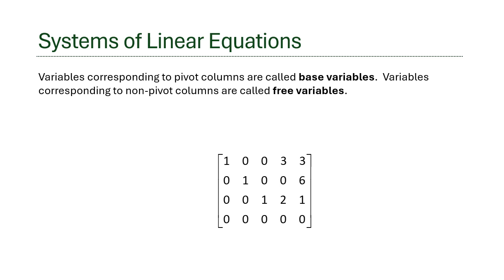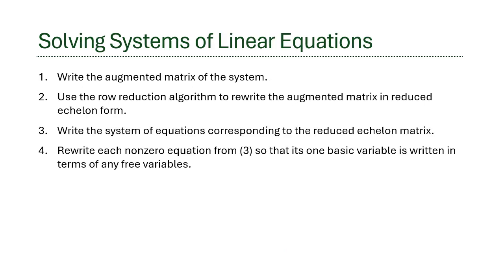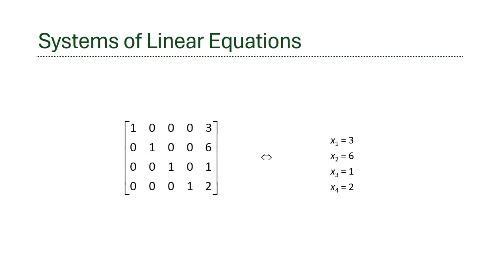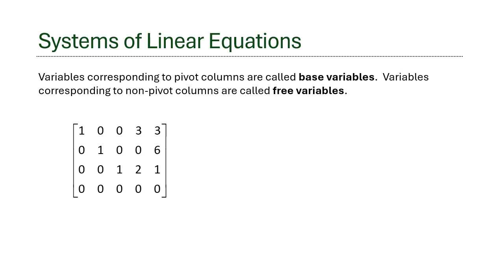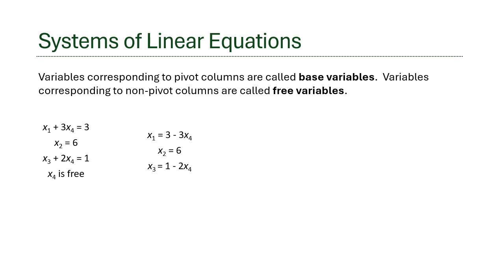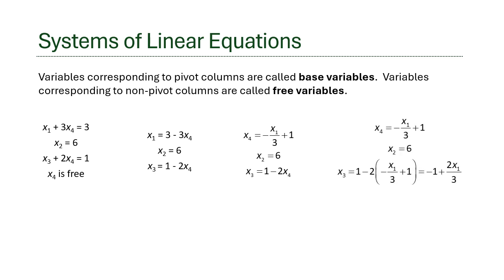Matrix Solutions to Systems of Linear Equations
In this lecture, we'll bring see how to take the final step and use the reduced echelon form that we calculated using the row reduction algorithm to get the final solution to a system of linear equations.